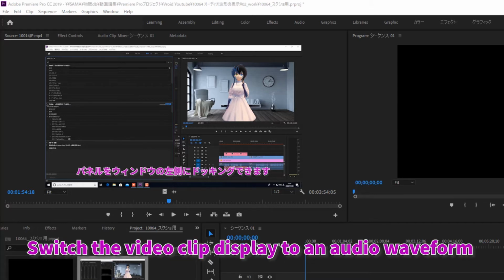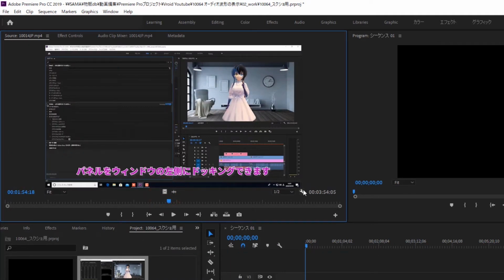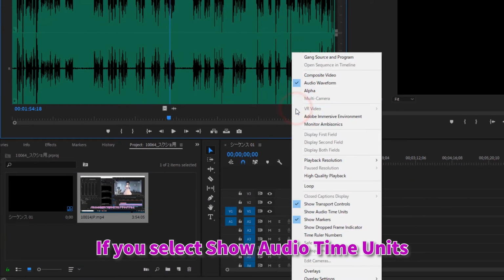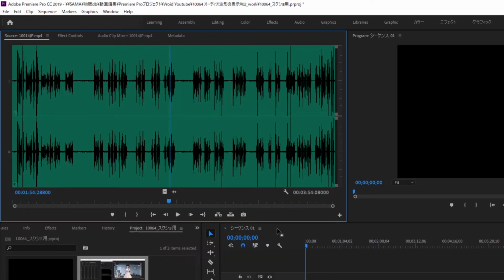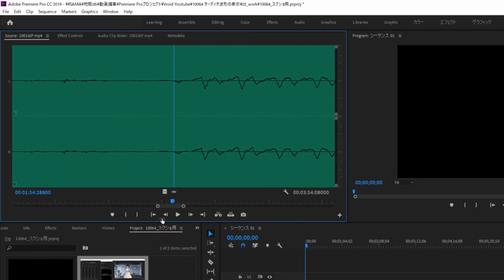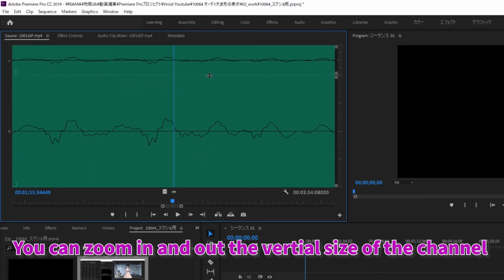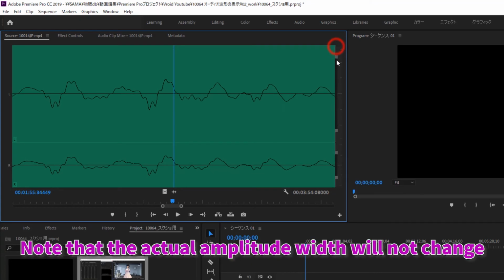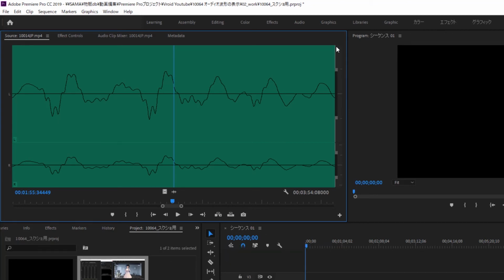【No.10-02】【Premiere Pro】[Beginner] DISPLAYING AUDIO WAVEFORMS